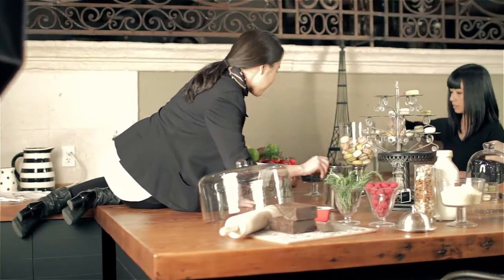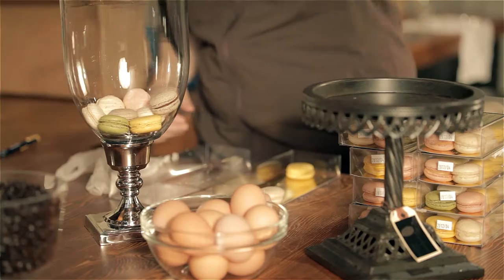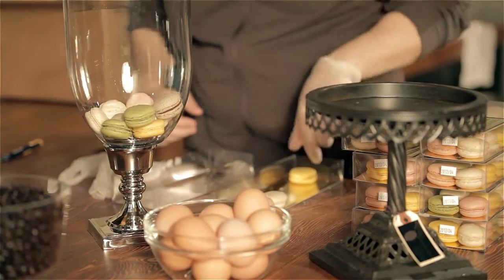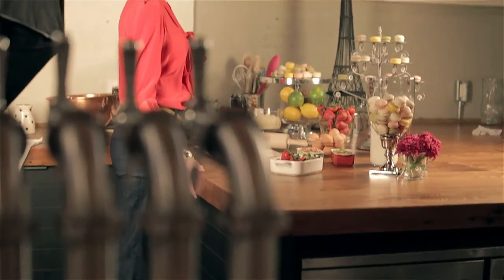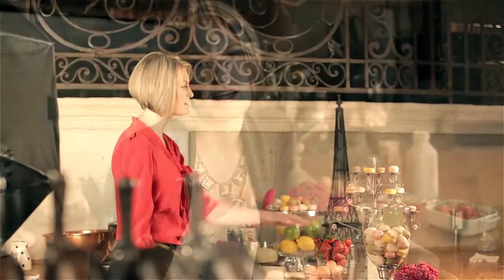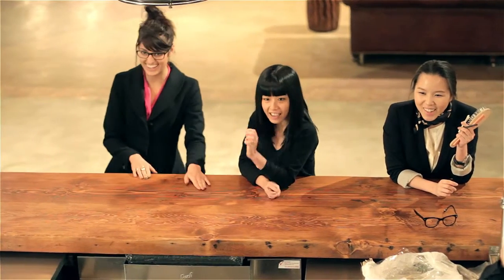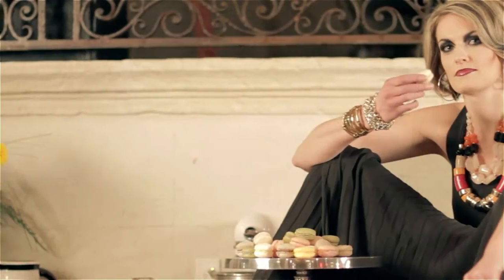KENTON magazine Presents Carly Wintschel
Carly Wintschel in conquering the haute couture world of pastry.